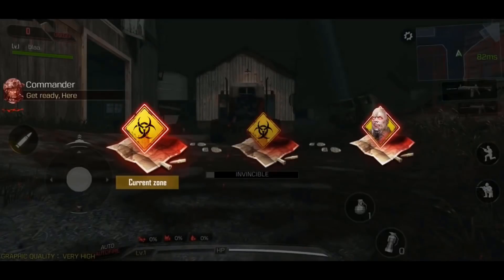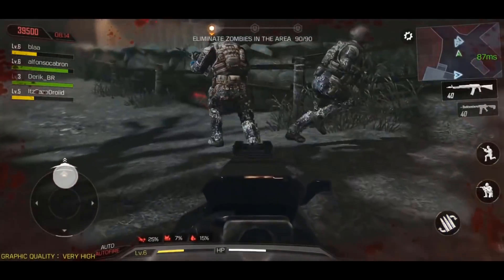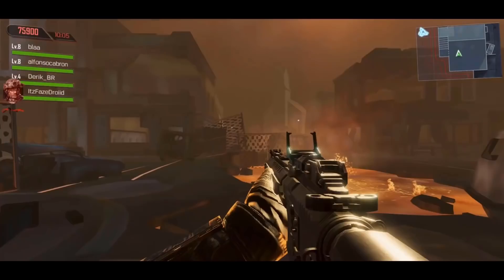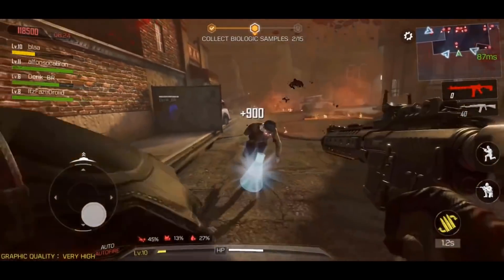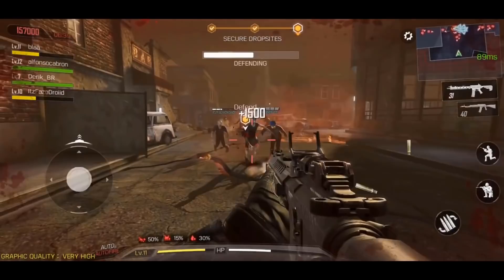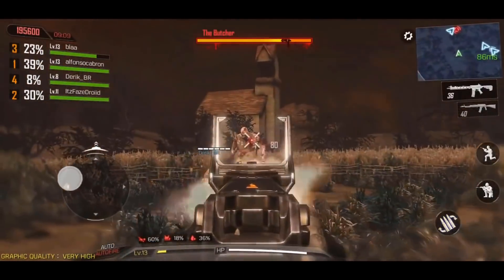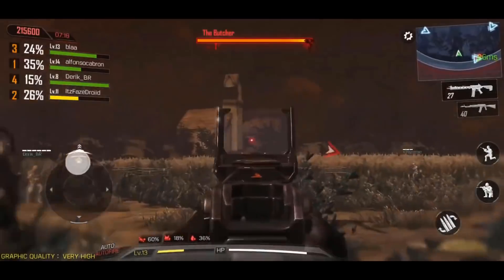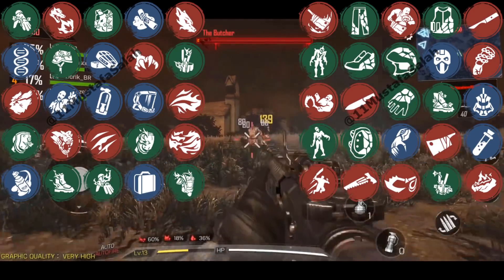Call of Duty Mobile Zombies... EVERYTHING WE KNOW (Maps, Bosses) Call of Duty Mobile Zombie Gameplay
Call of Duty Mobile - Call of Duty Mobile Zombies... EVERYTHING WE KNOW (Maps, Bosses) Call of Duty Mobile Zombie Gameplay

*NEW* Call of Duty Mobile EXCLUSIVE Characters Update | Call of Duty Mobile Gameplay IOS/Android